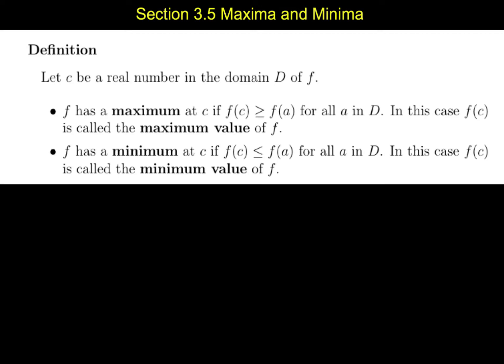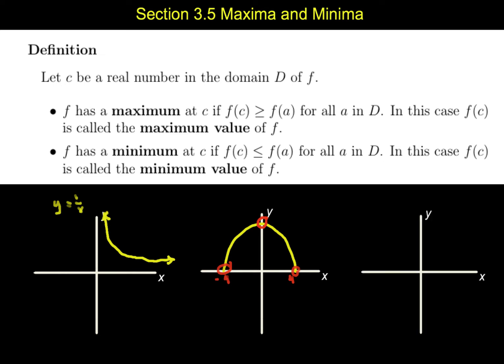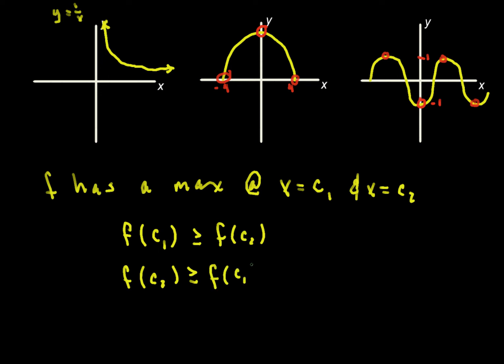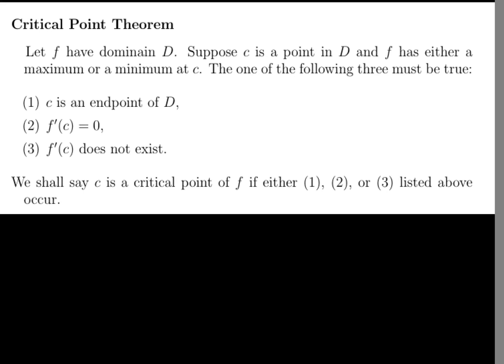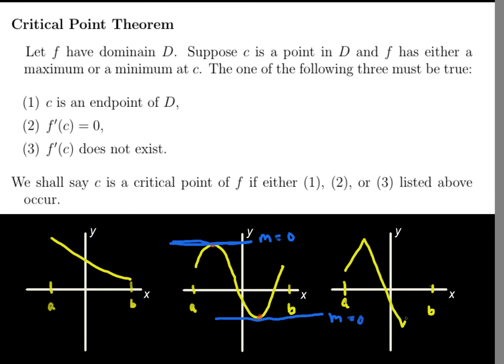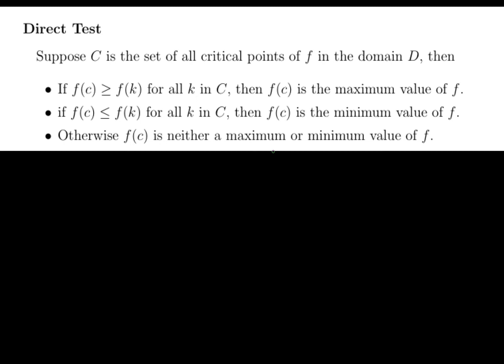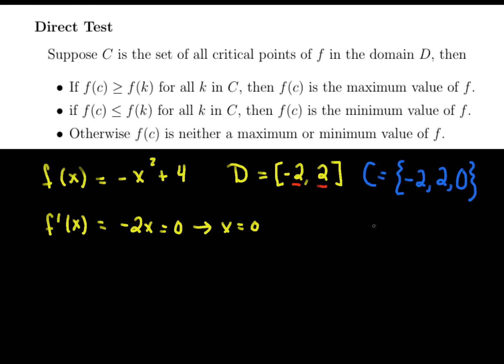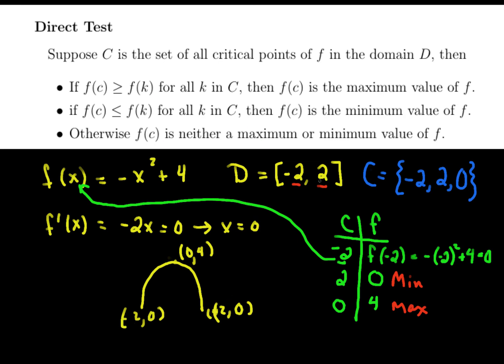Section 3.5 Pt 1